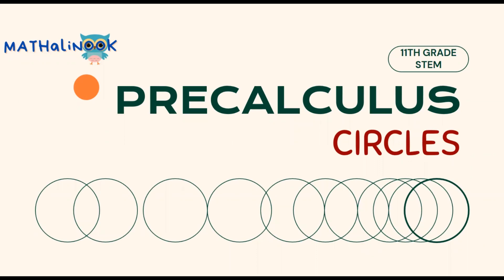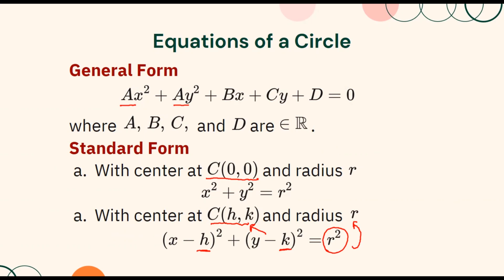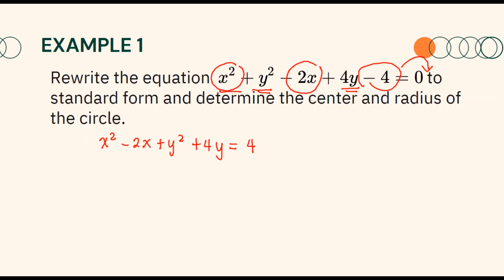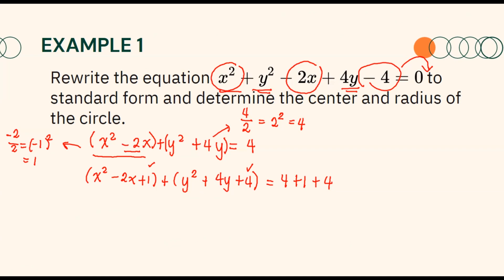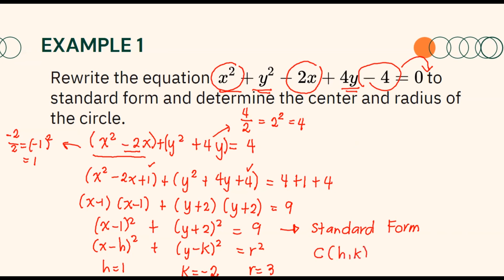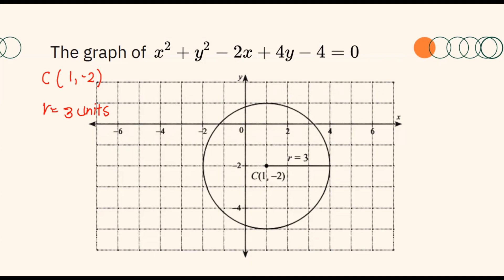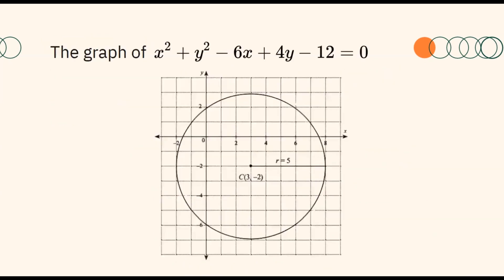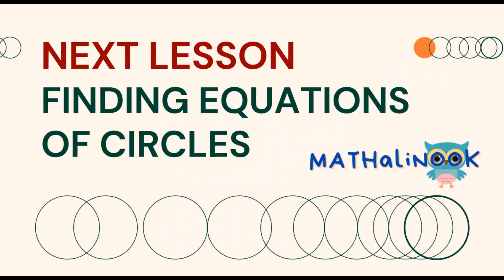Precalculus | General and Standard Forms of Equations of Circles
This video is about the equations of circles.

Precalculus | Quarter 1 Compilation from Week 1 to 8